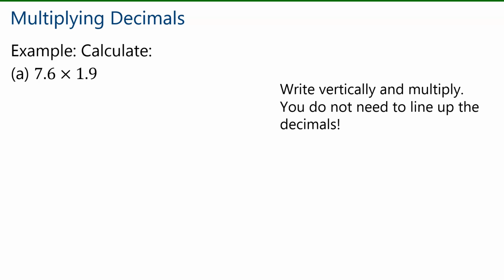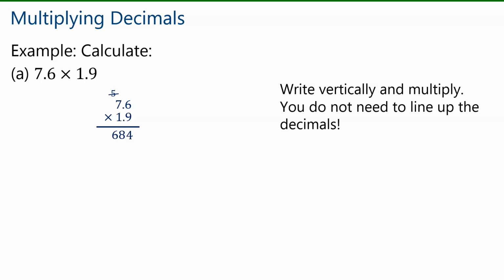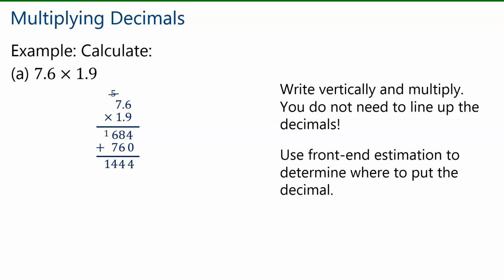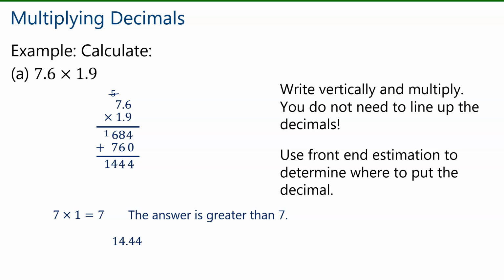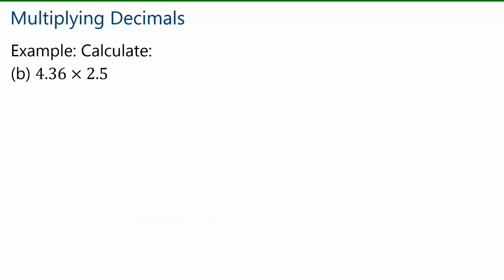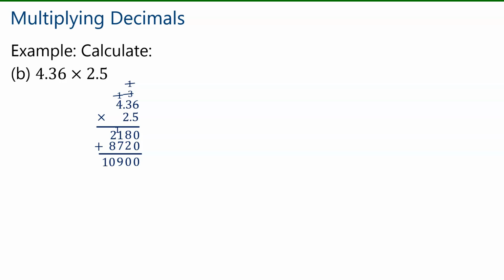Grade 7 Math — U3S4L1V2 — Multiplying Decimals